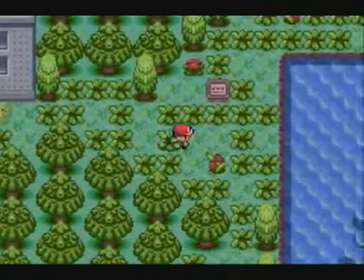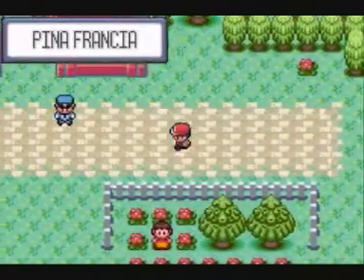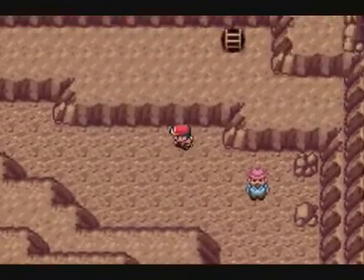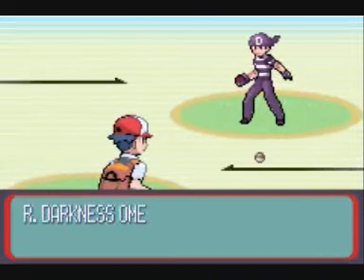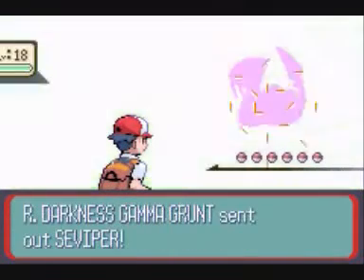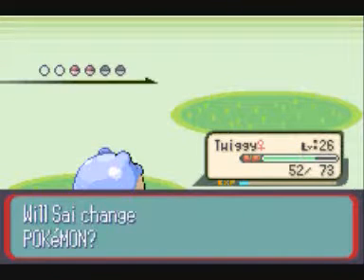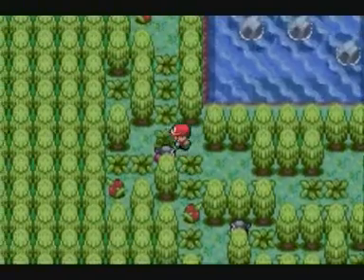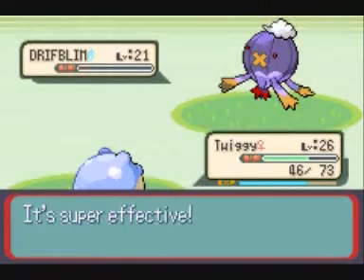Pokemon Ruby Destiny - Reign of Legends Walkthrough Part 12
We finally reach Pina Francia. There are only two interesting things about this town, one of them being the cave in the south, which also contains a pretty cool rock formation. I will tell you more about it as the game progresses.

The other highlight is the Francia Forest, which is famous for his honey. We are suprised to find Royal Darkness there. It looks like they eigher like honey very much or there is something else we don't know about yet. I'm sure we well find this out in the next episode, when we are going to battle Diark, the leader of Royal Darkness.